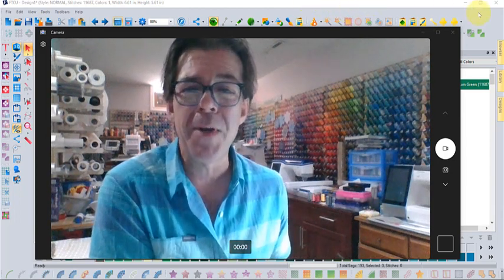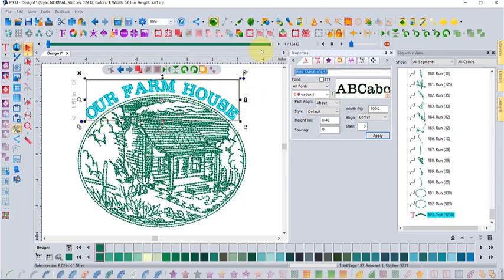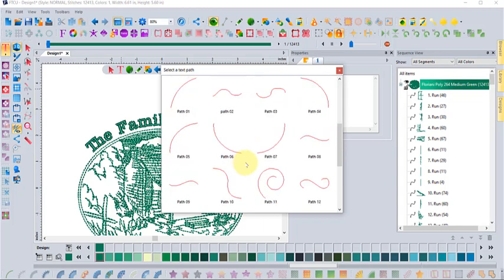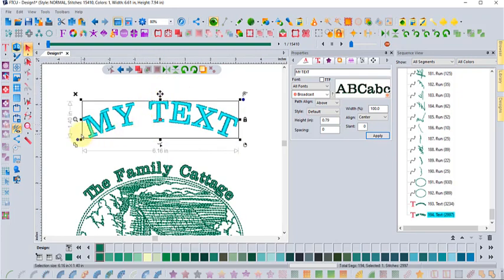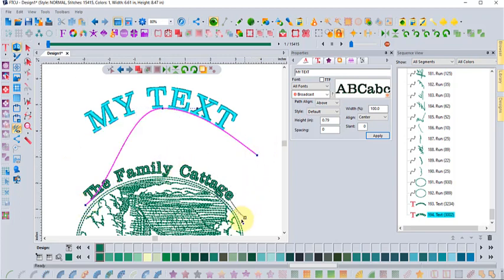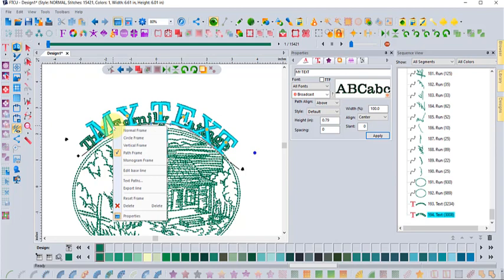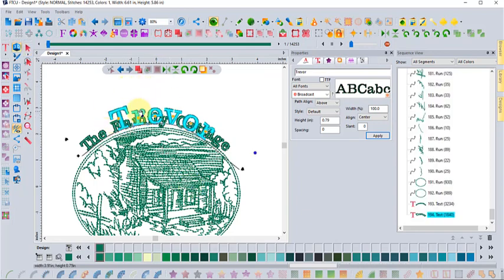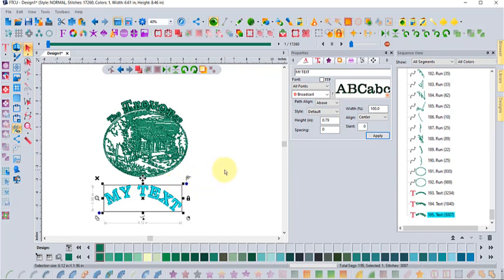Lettering on a Custom Baseline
If you’ve ever wanted to put text along a special path for a specific design, but are unsure how to do it, this video is for you!

This week RNK software manager Trevor Conquergood shows you how you can make your text move along a curved, twisty or bumpy path – or create a custom one!